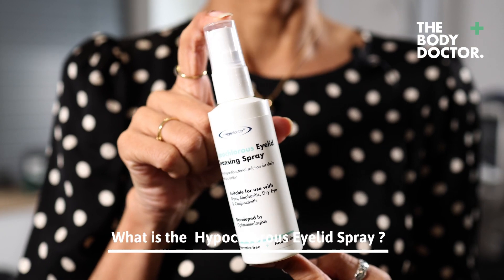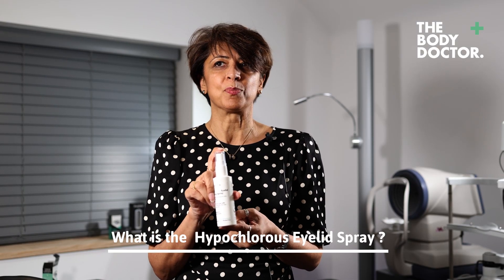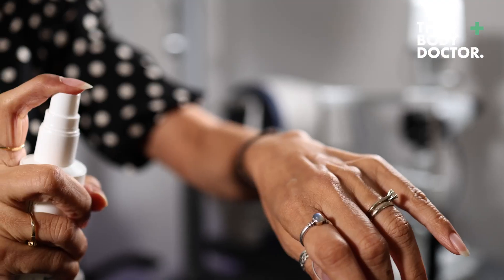Ros Mussa FBDO CLO introduces The Eye Doctor Hypochlorous Eyelid Spray